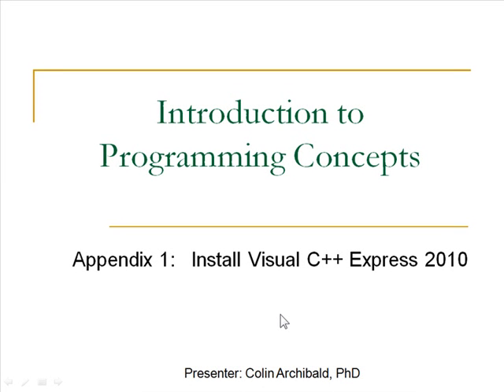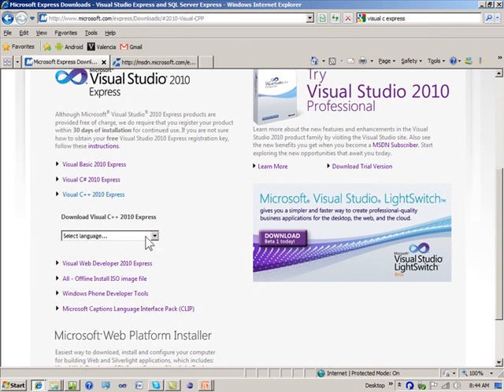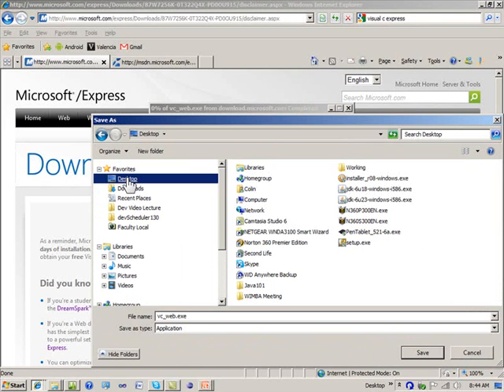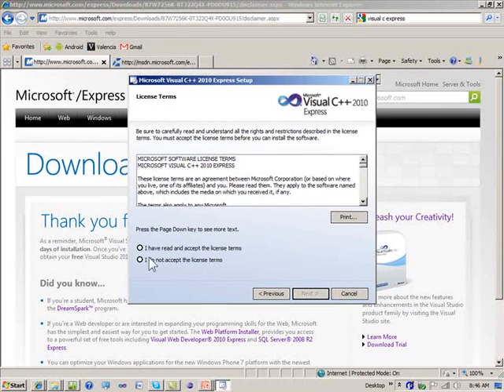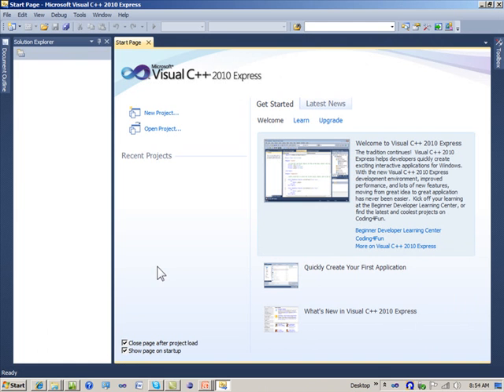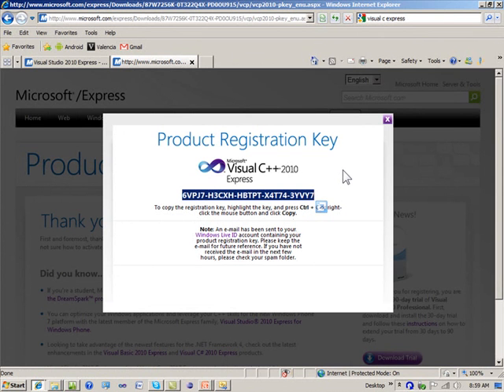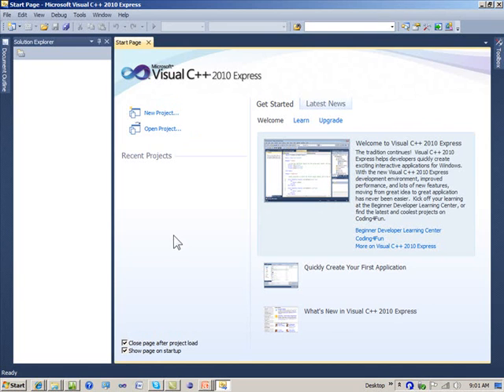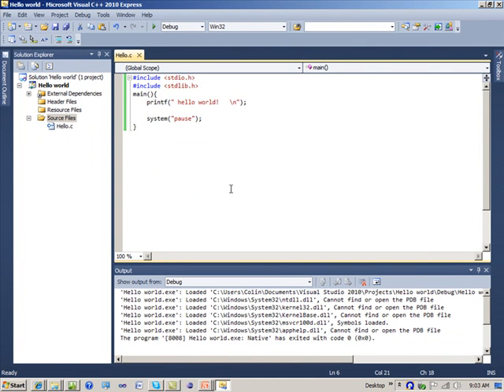C Appendix 1 Install Visual C++ Express 2010